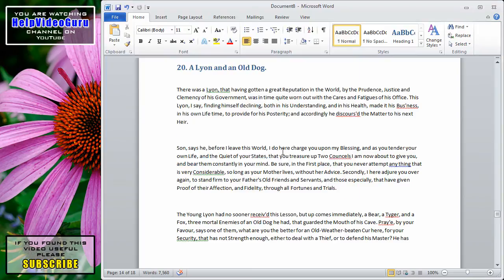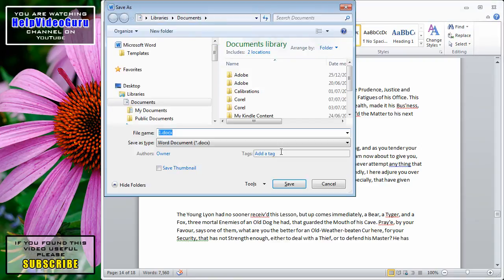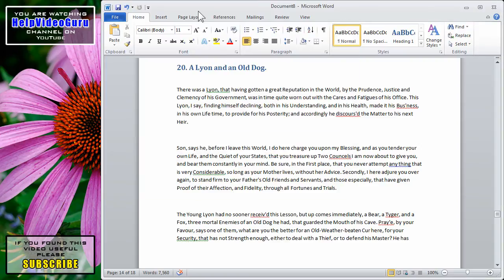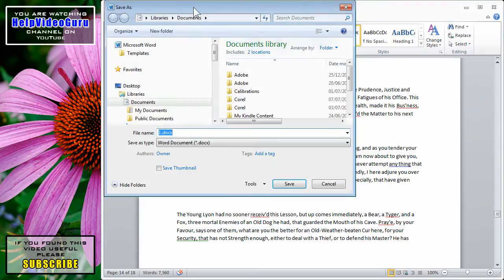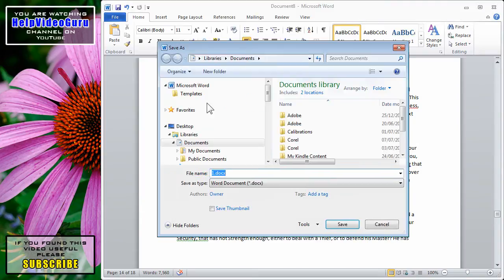Basic and Advanced File Save Options, Microsoft Word 2010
Saving files in Microsoft Word 2010 is generally an easy, straight forward process. But there are times when you need more save file options, and many of those options are outlined in this video tutorial.

For example, you can:

Set the Authors and Tags for the file (metadata for search and tracking);
Save a thumbnail of the first page with the document;
Save the file as a different type;
Map a Network Drive;
Set Autorecover time and file location;
Set the Default file location;
Embed fonts in the file;
Set a password to open the file;
Set a password to modify (edit) the file;
Set the file as Read-only;
Set the Macro Security level;
Set options for Web Documents (Browsers, Files, Pictures, Encoding, Fonts);
Compress Pictures;

See my other videos for more help and tutorials.